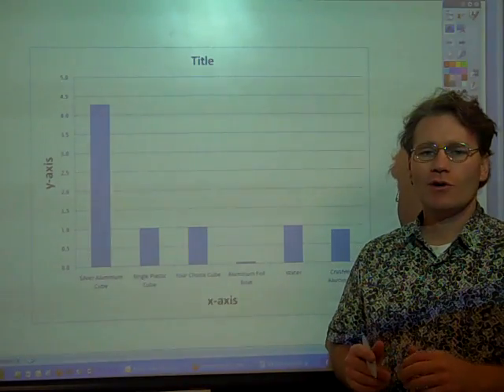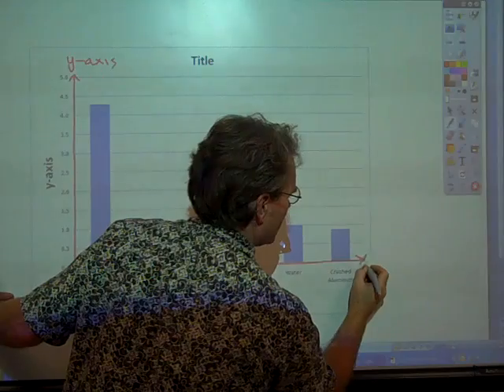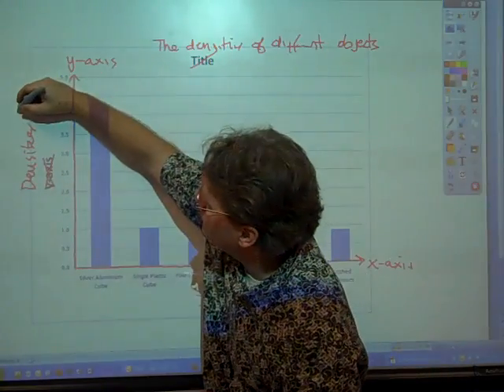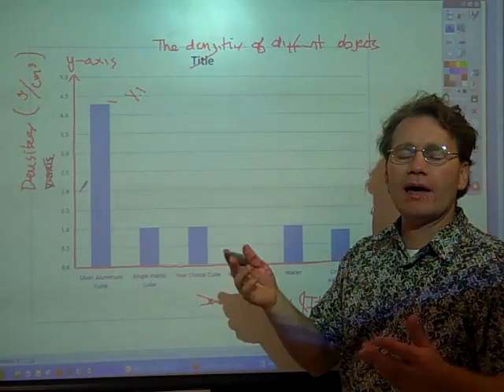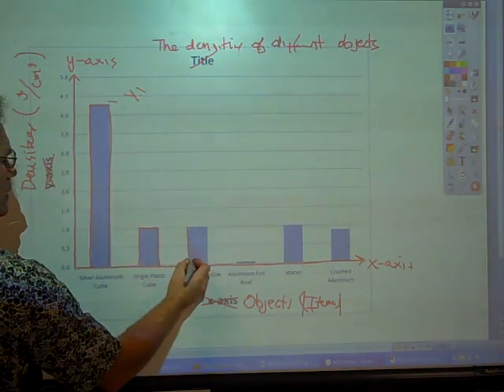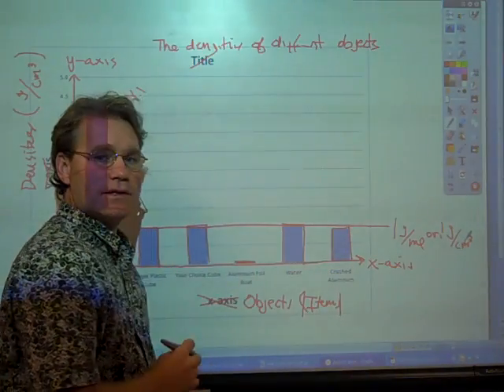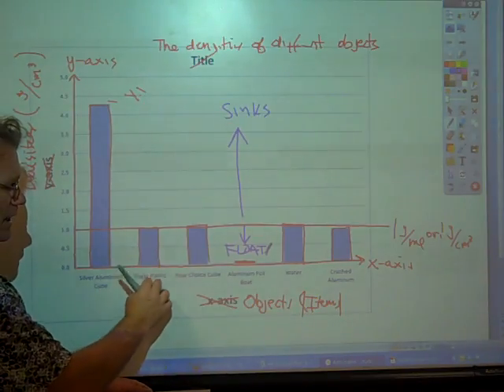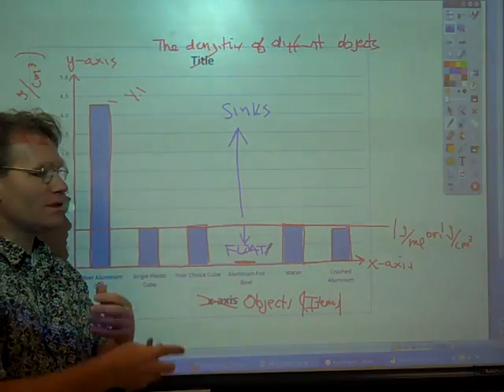Will The Boat Float? Visual Section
With a great deal of data, it can be a little hard to see the trends or changes, so we use a graph to make the data appear more VISUAL.  That is why I call it the VISUAL SECTION of the LAB WRITE-UP.